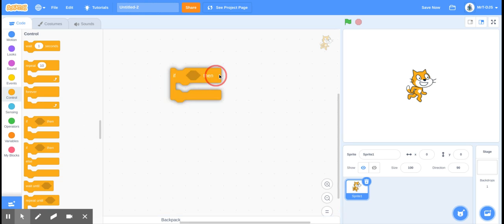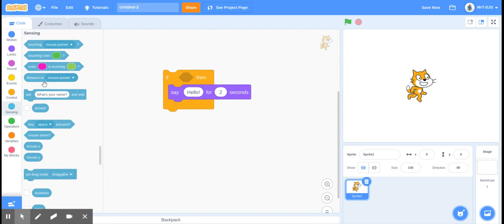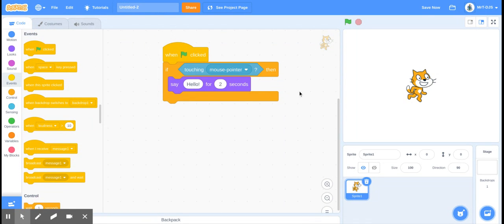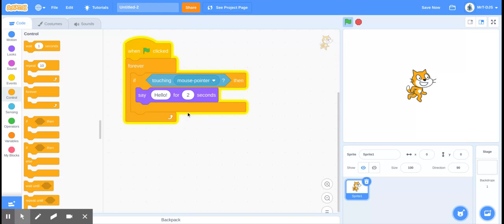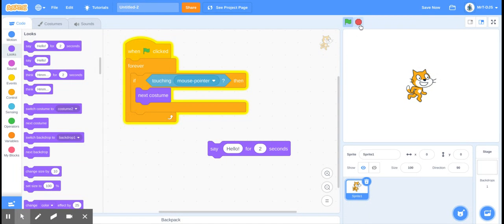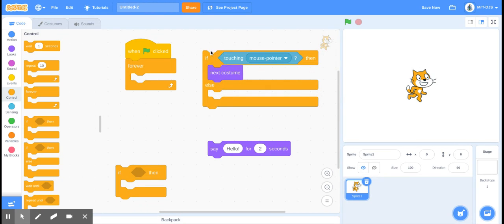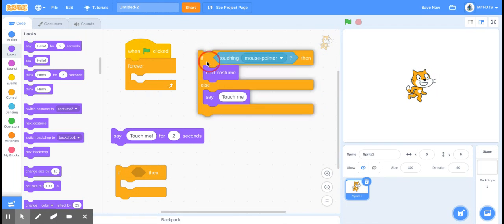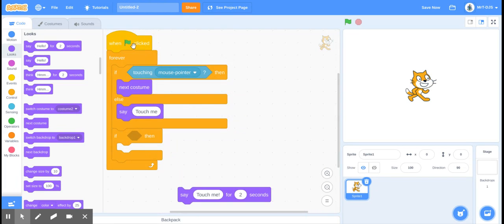Scratch blocks: If/Then loops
If then loops introduction